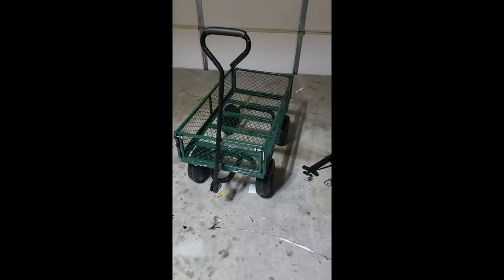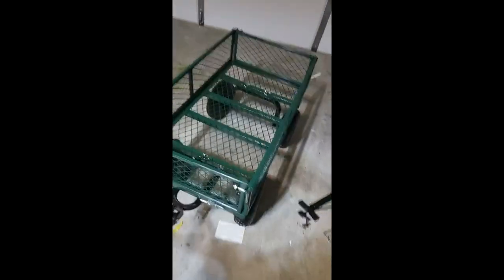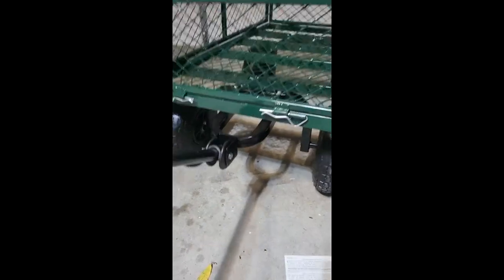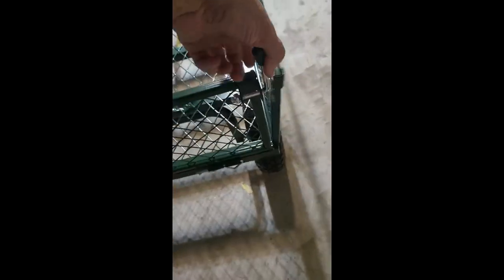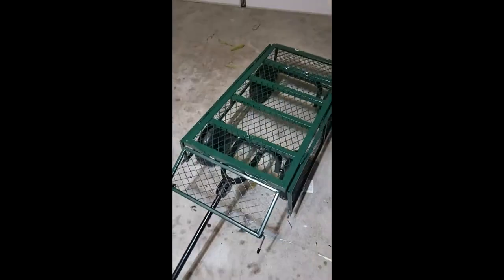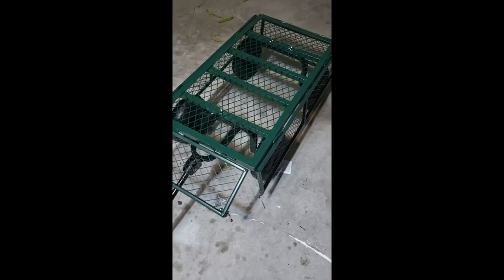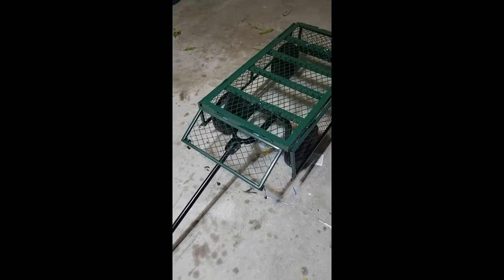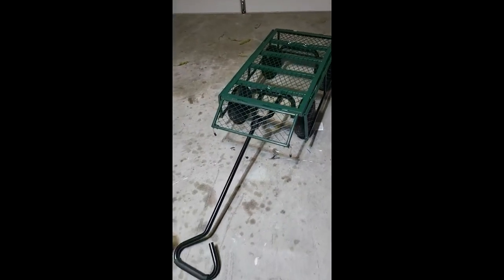Fihuted Garden Cart Wagon Heavy Duty 800 Lbs Review, Good quality, very heavy duty, rolls over rocks